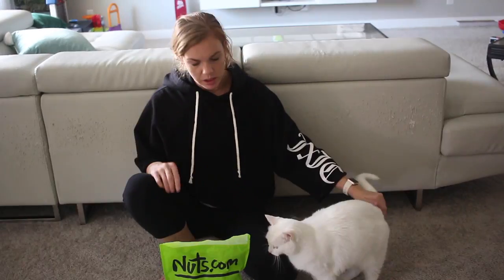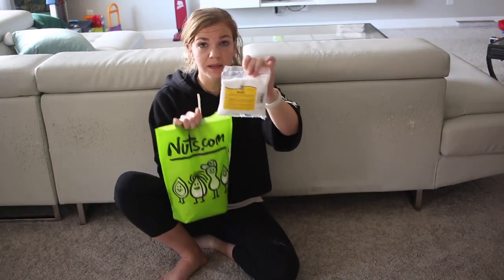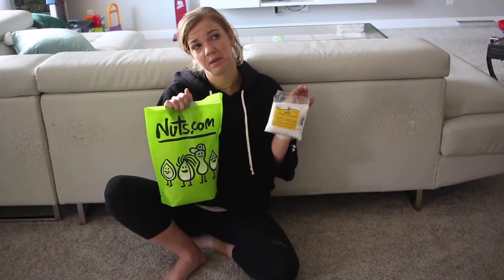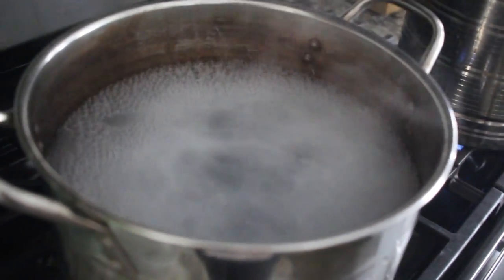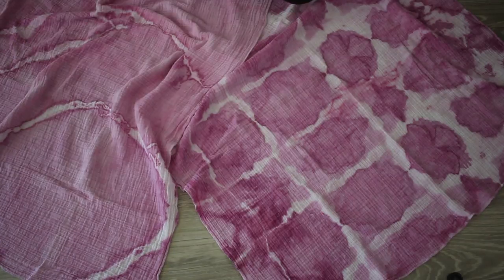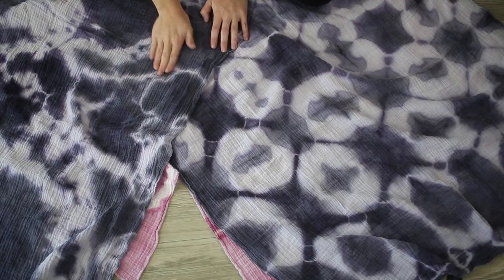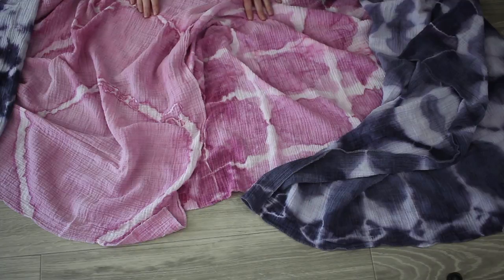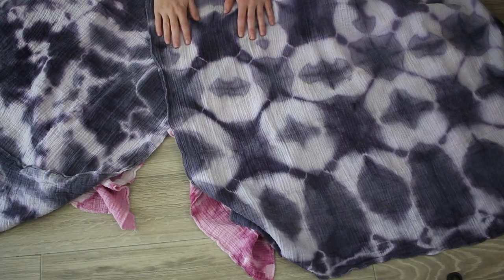Alum Bath Compare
Alum baths are a way to mordant your fabric before many different types of natural dyeing! In this video I compare Nuts.com to Jaquard and see if the type of alum you use really makes a difference. After mordanting with those methods I decided to dye them with both logwood and cochineal for a really solid comparison!

See this post here for everything I used in this video.